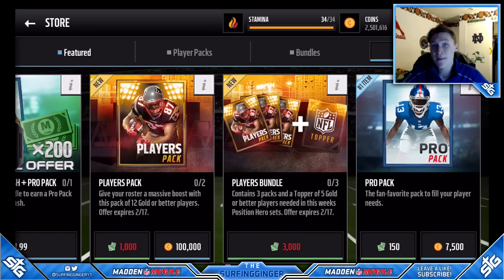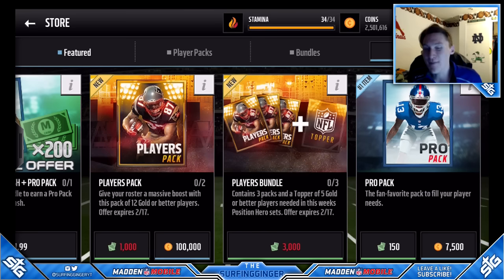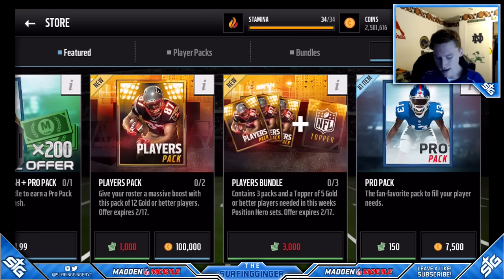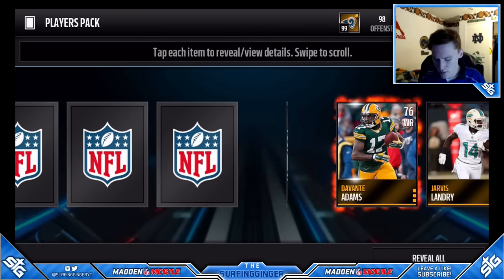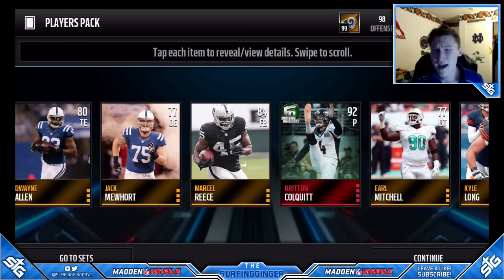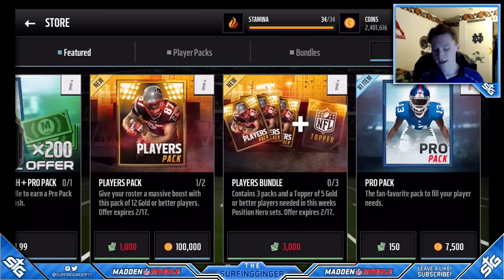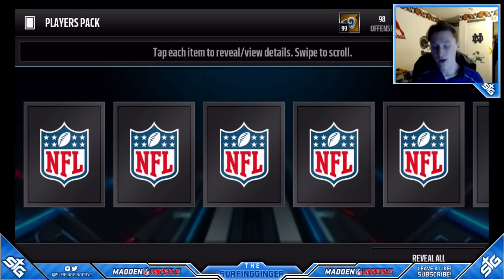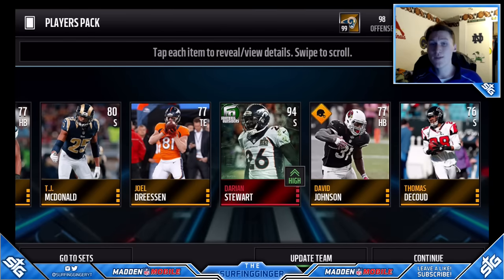Players Pack Opening + MEET MY DOG!!! | Madden NFL Mobile 16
★ Players Pack Opening!!!

►My Equipment and What I Use:
• Elgato Game Capture Device
• Elgato Game Capture Recording Software
• iPhone 6

► Partner With Curse!